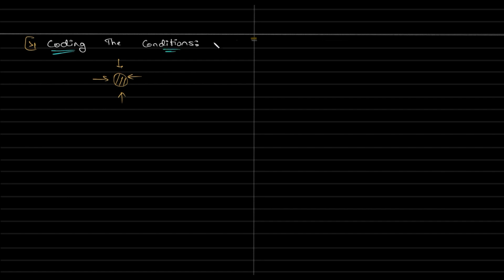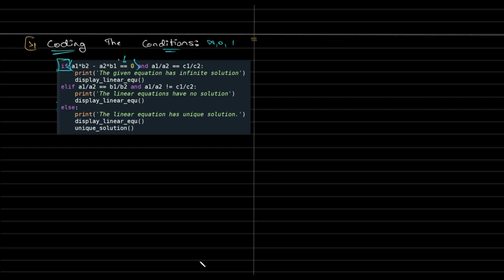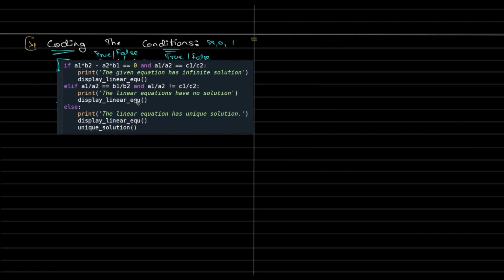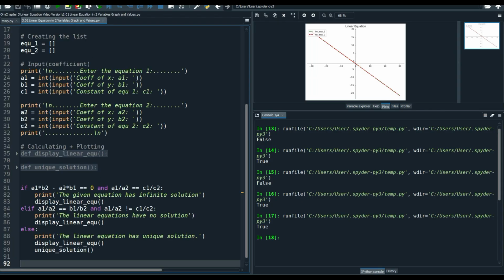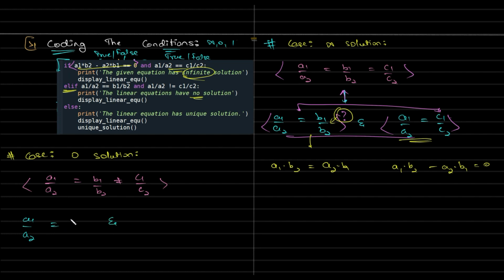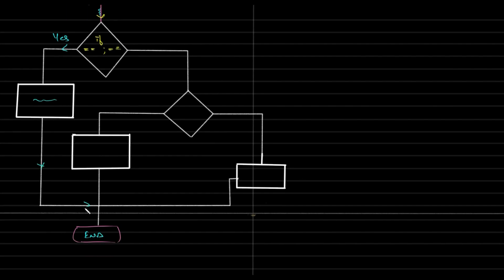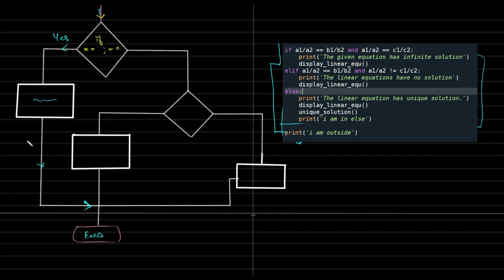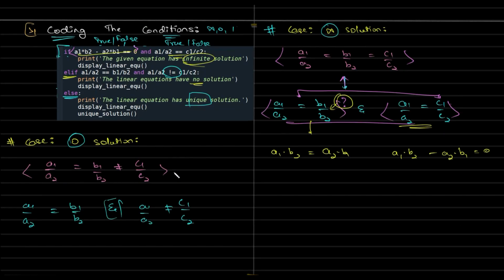3 02 F 1 Coding the Condition E